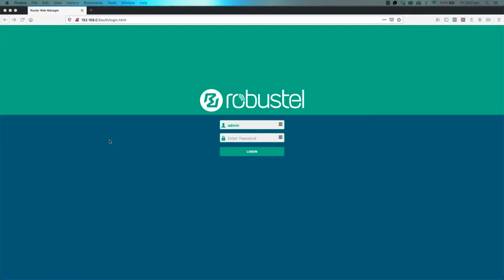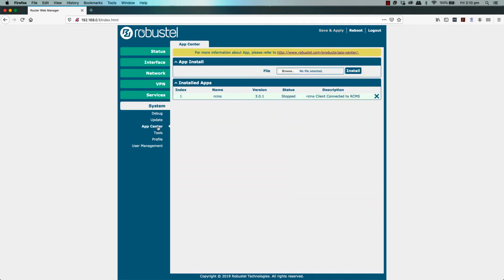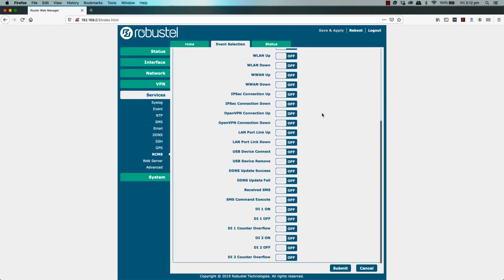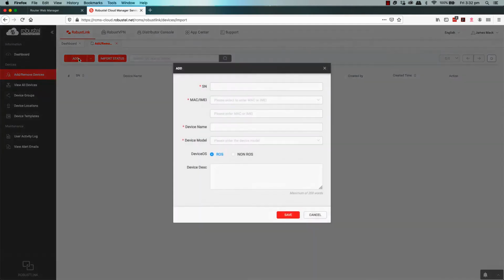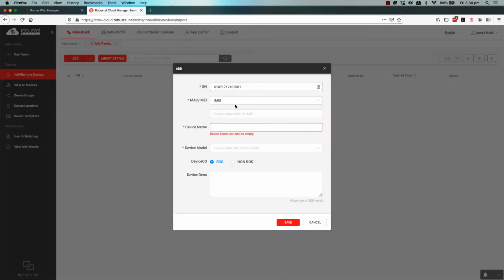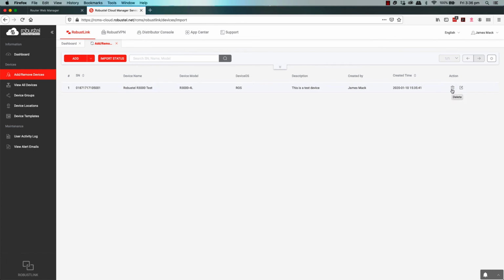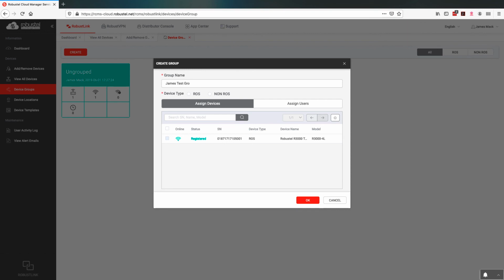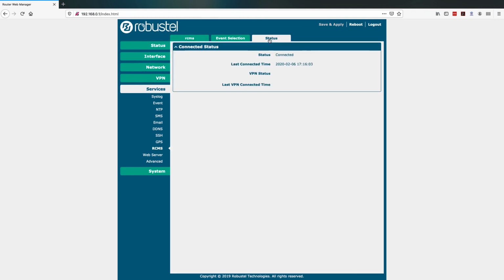¿Cómo añadir dispositivos Robustel a la plataforma centralizada RCMS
En el siguiente video puedes ver cómo configurar tu router Robustel para añadirlo a la plataforma centralizada RCMS.